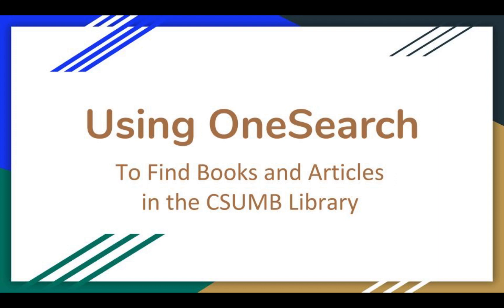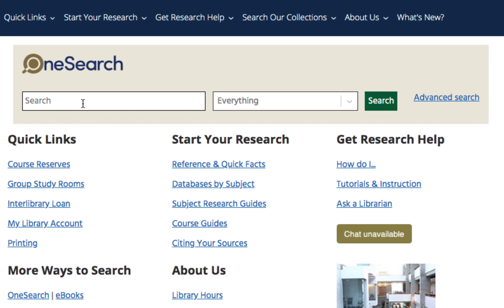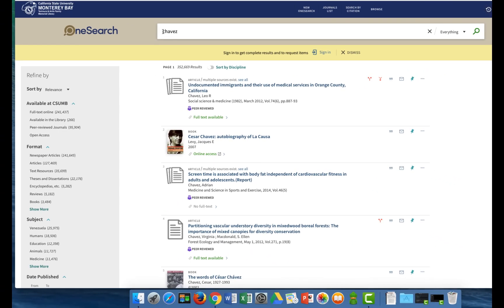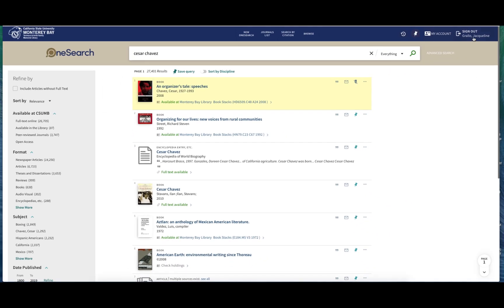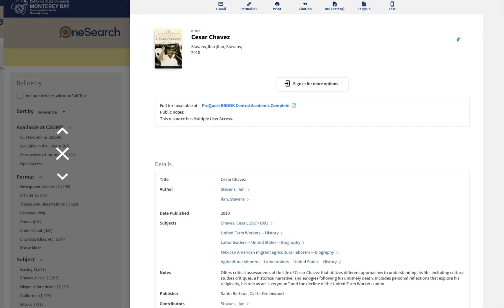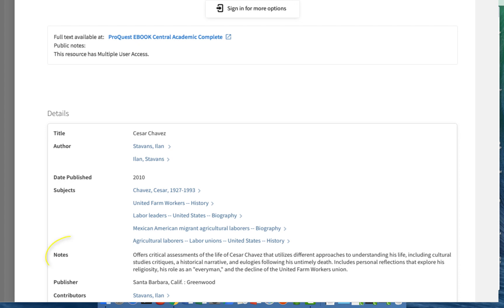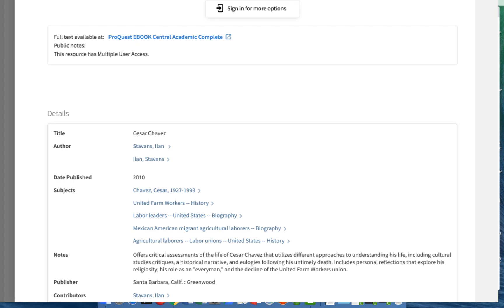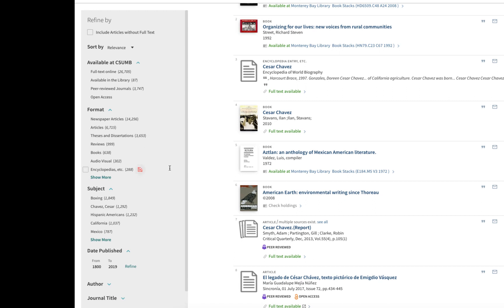Using OneSearch to Find Books and Articles in the CSUMB Library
This video was created to support information literacy instruction in GE Area A2 courses at California State University, Monterey Bay.